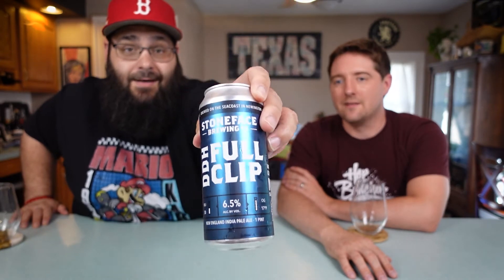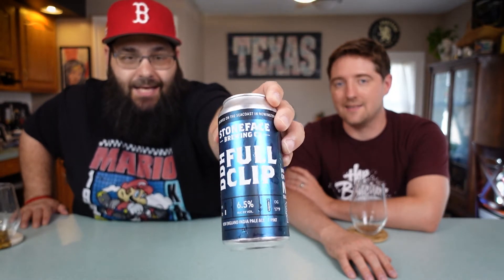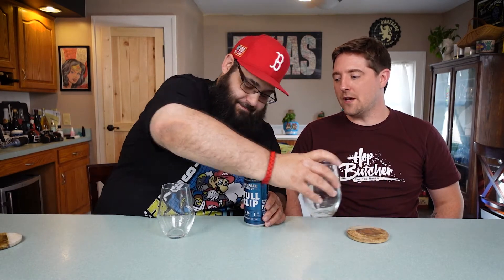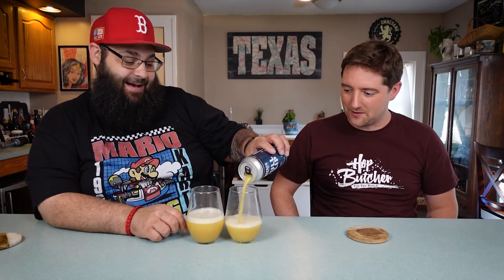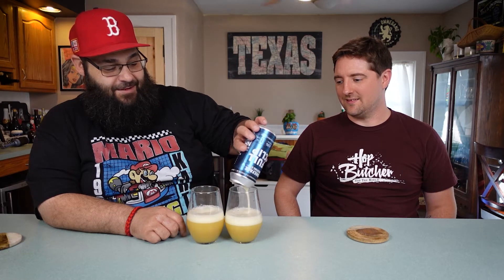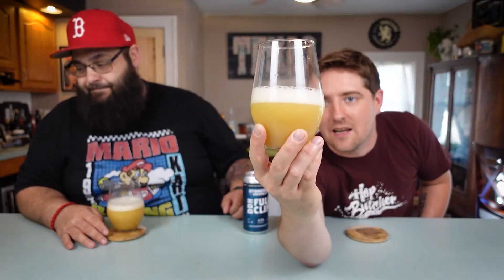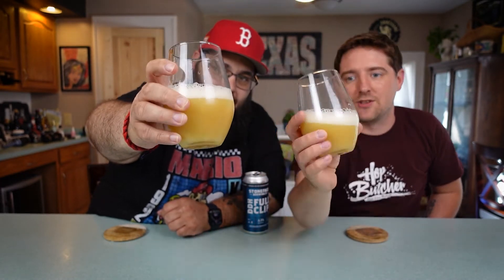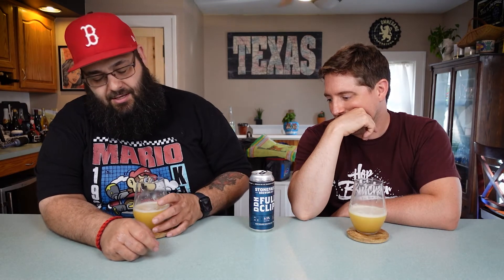Stoneface Brewing Co. | DDH Full Clip (American IPA) | Beer Review #232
Hey gang! Today we try a beer from Stoneface Brewing Company located in Newington, NH. This is their DDH Full Clip which is an American india pale ale and comes in at 6.5% abv. The description is as follows:

Next level Full Clip: Double the amount of dry hop for an even bigger juicy, citrus profile.